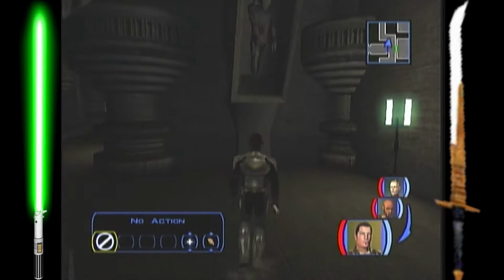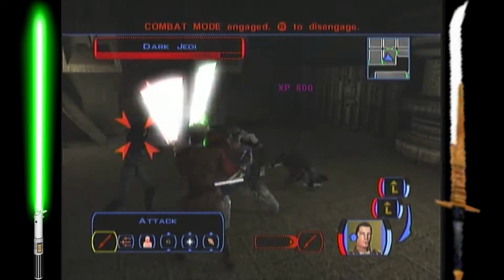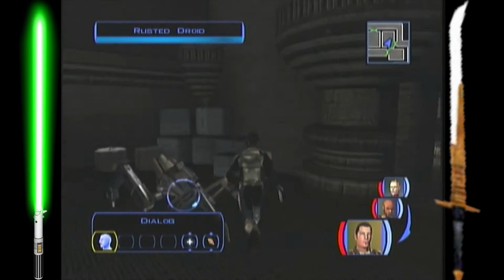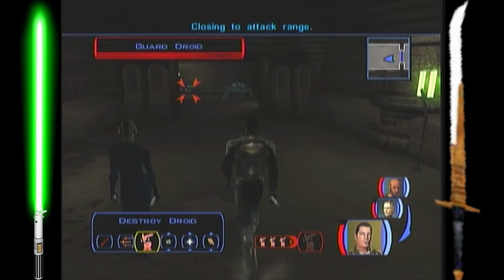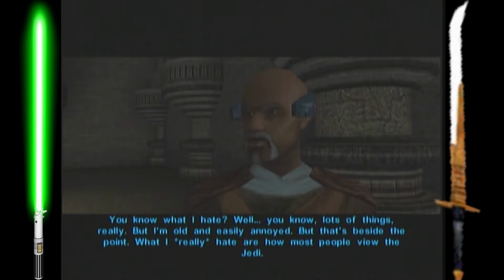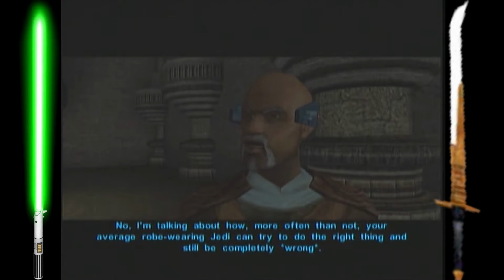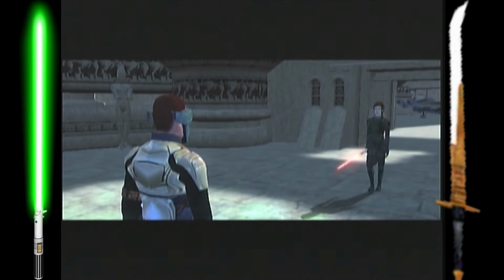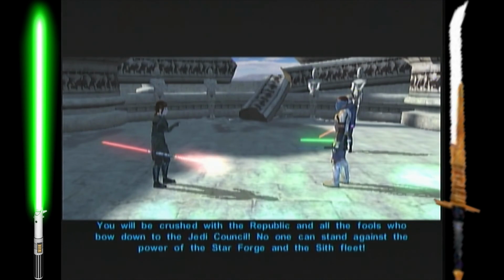Let's Lore Star Wars KotOR Episode 44 'Dark Bastila'